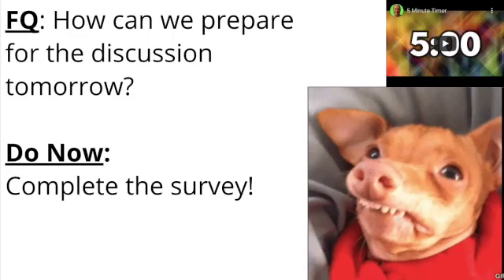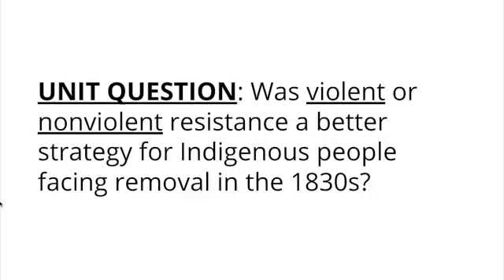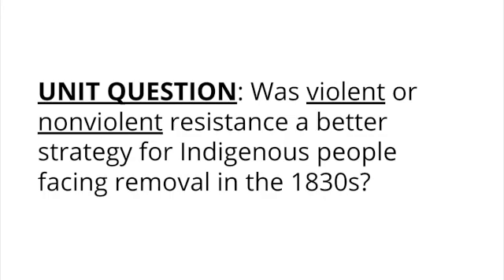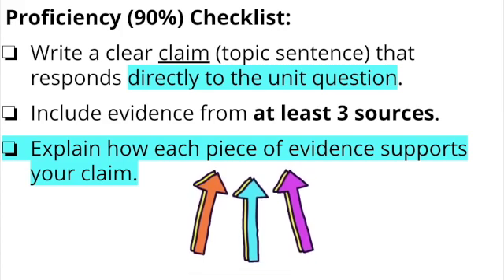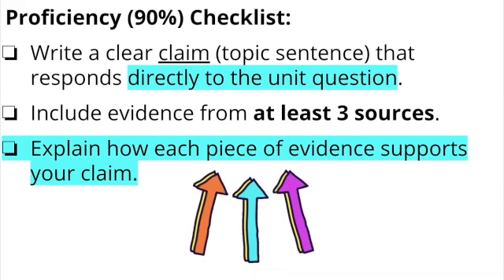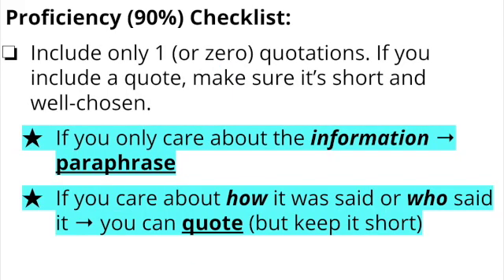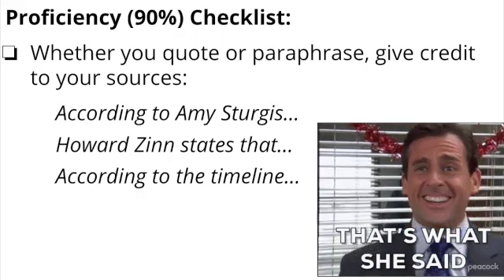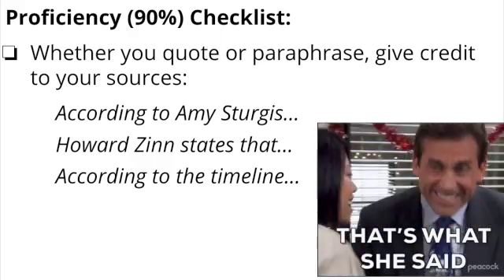Claim Paragraph Instructions SD 480p